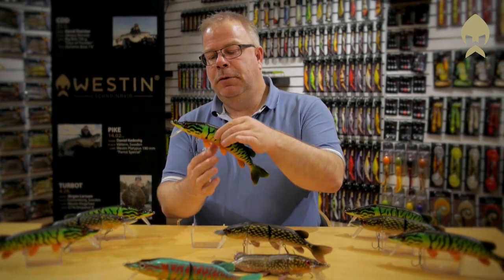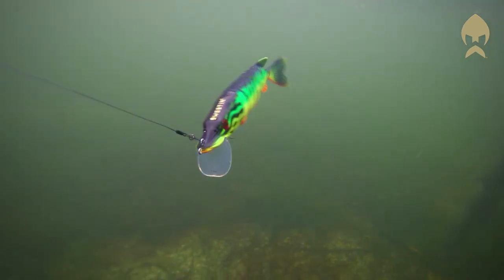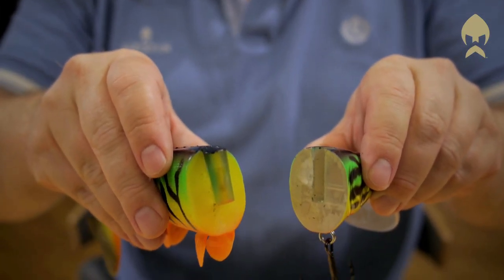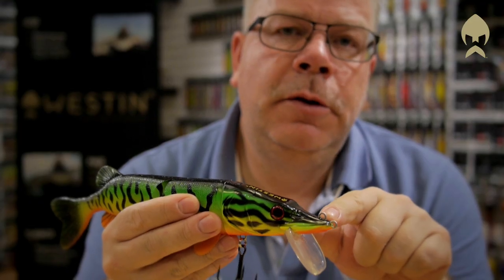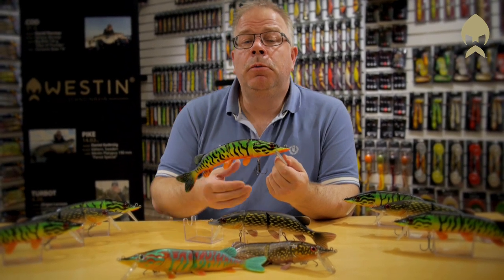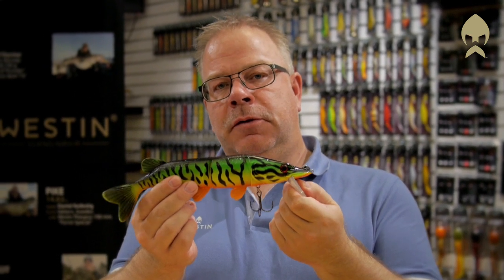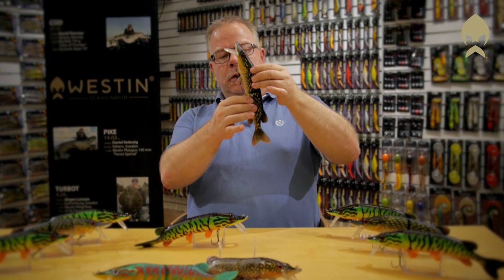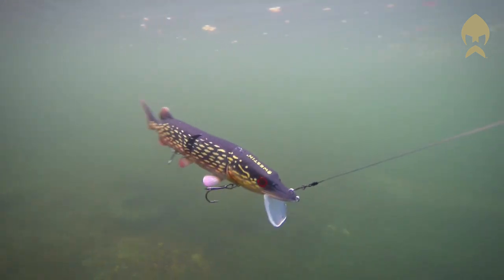Westin - MIKE THE PIKE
MIKE THE PIKE - Pike are the ultimate cannibals -- why compete with other natural-born killers when you can simply eat them? Mike the Pike is designed  to be the ultimate prey for the meanest alpha predators out there.
Amazingly lifelike down to the smallest detail, with two rigging options. The front eyelet gives Mike the Pike a shallower running depth and the top eyelet makes for a deeper, more aggressive swimming action. The detailed pectoral and pelvic fins flutter in  the water to trigger more bites. And with his low buoyancy, he rises slowly to the surface when you pause in the retrieve. A natural-born killer.